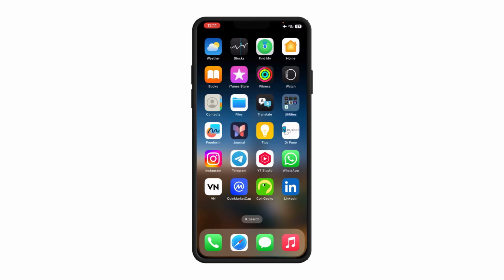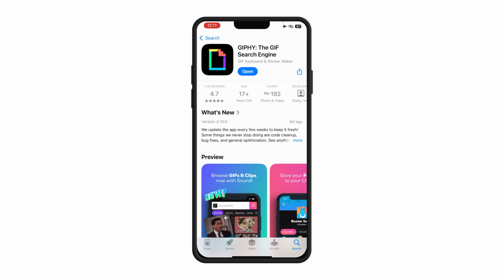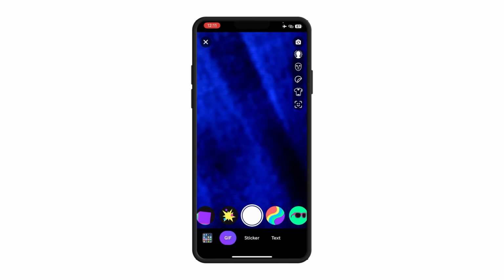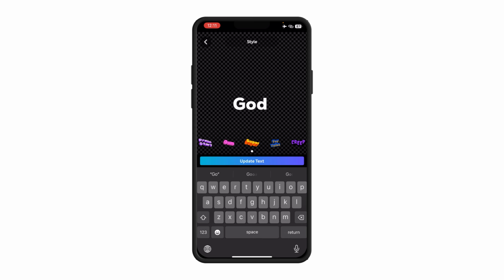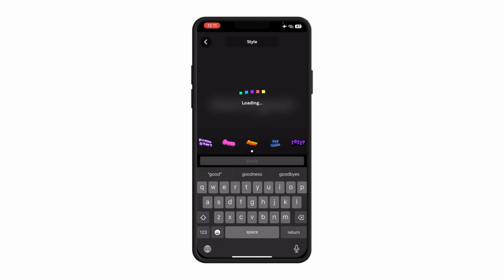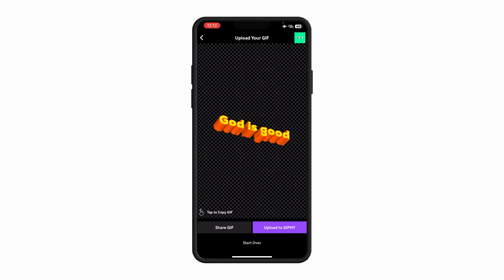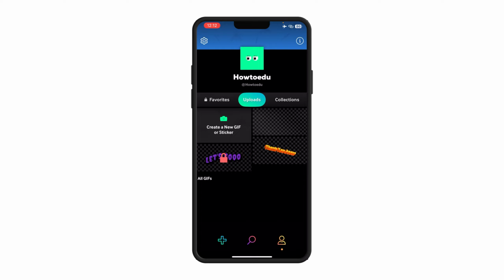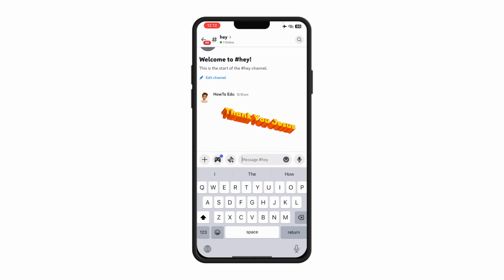How To Make A GIF For Discord On Mobile - Full Tutorial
In this video I'd show you How To Make A GIF For Discord On Mobile - Full Tutorial , Ensure you subscribe & turn on the bell notifications to this channel for lots of more educational guides and contents like this.